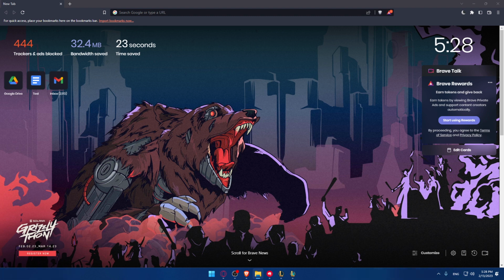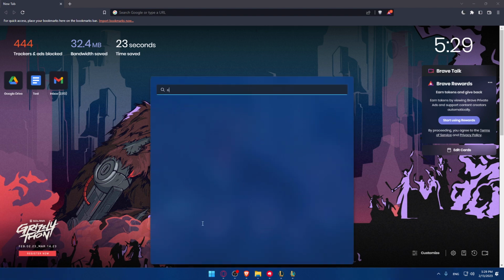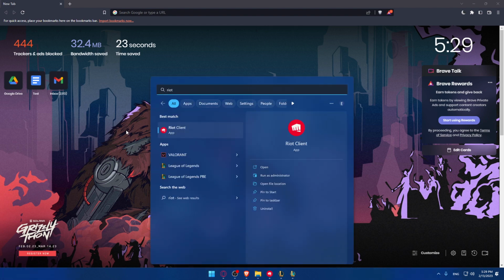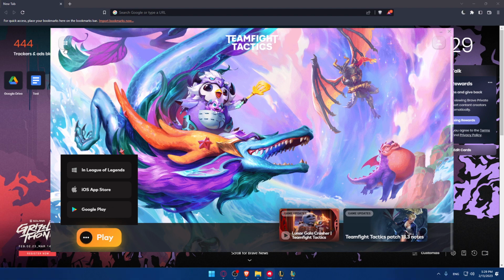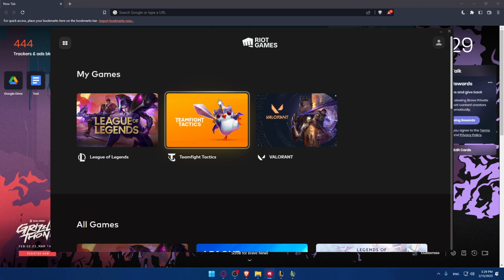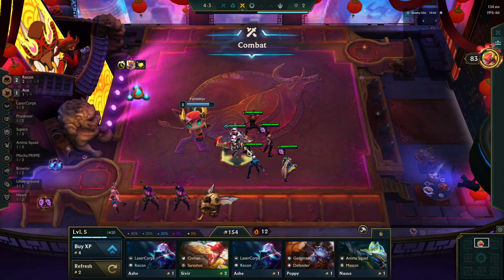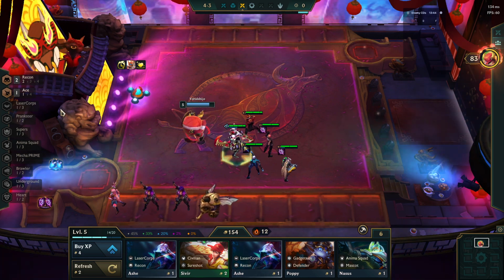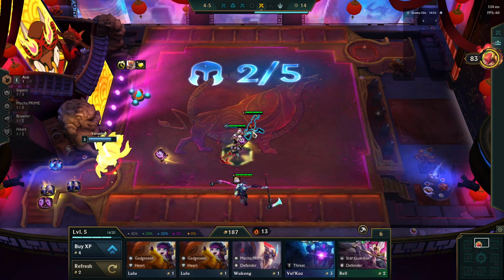How To Influence Augments Teamfight Tactics Tutorial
Today we talk about augments,how to tft,teamfight tactics guide,influence augments